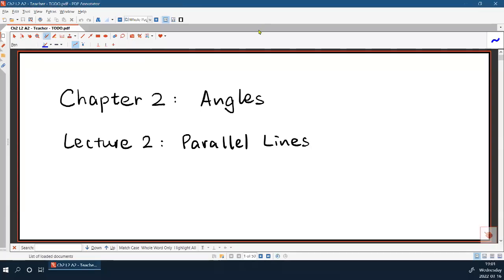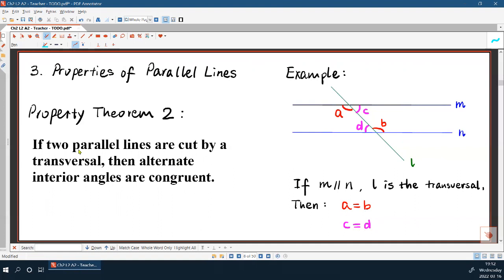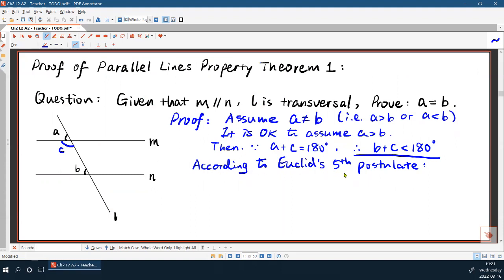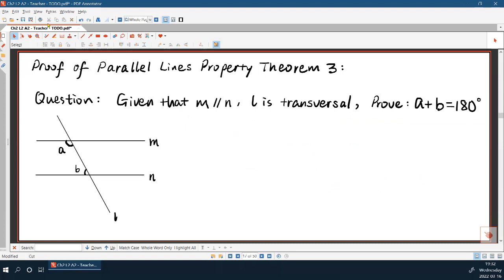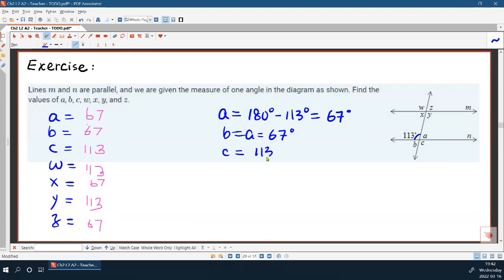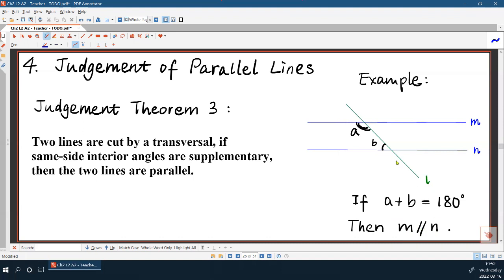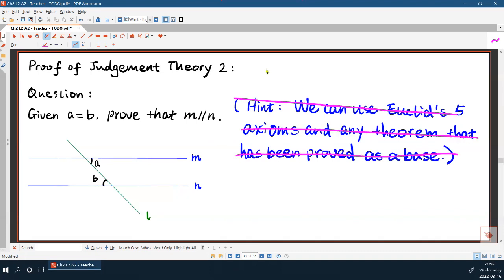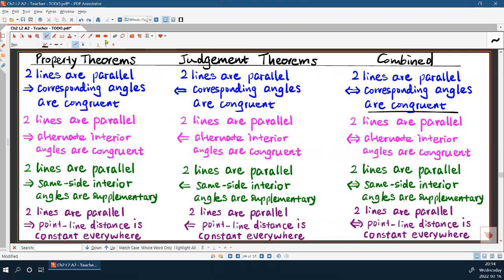3. Chapter 2, Lecture 2: Parallel Lines